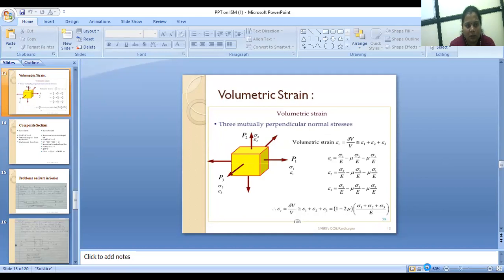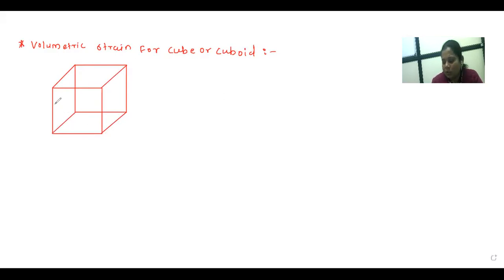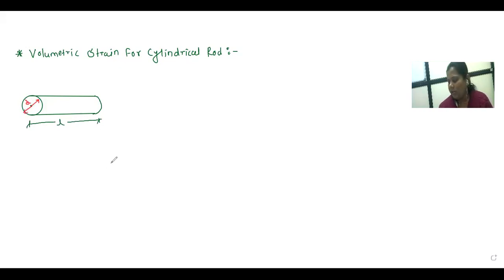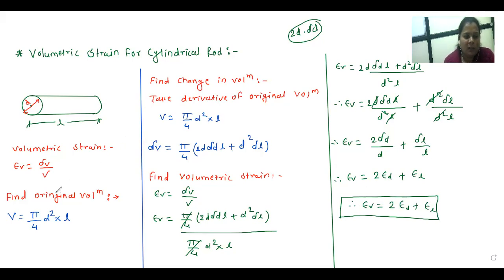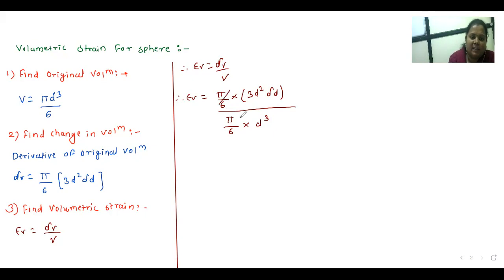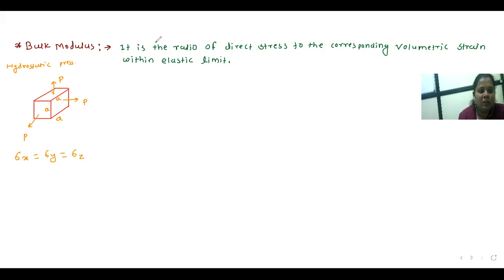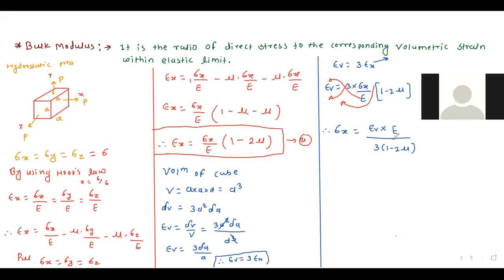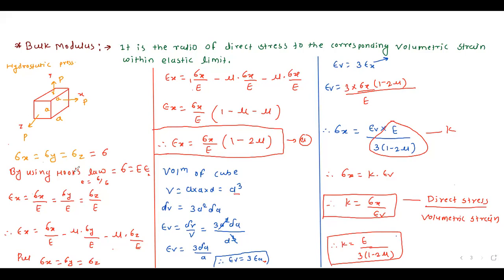SM-I Unit 1 lect 3a